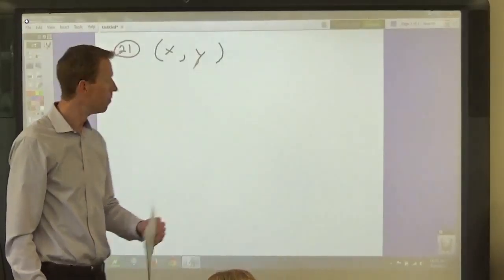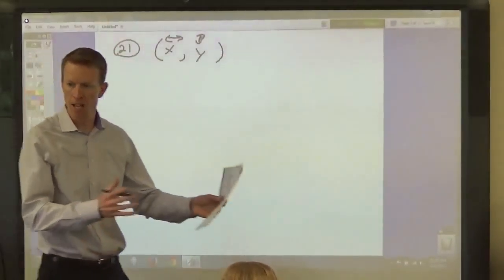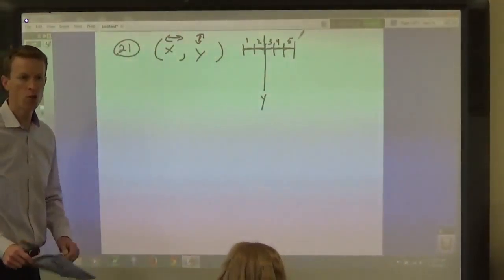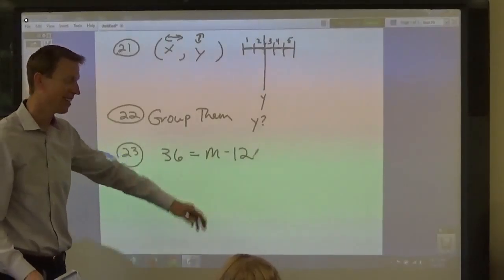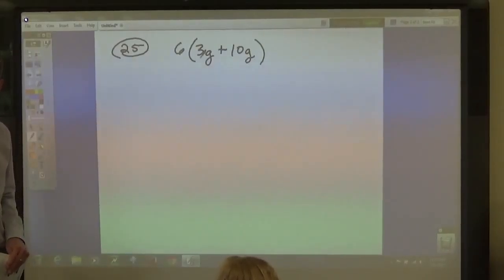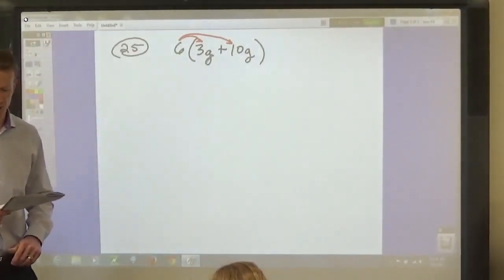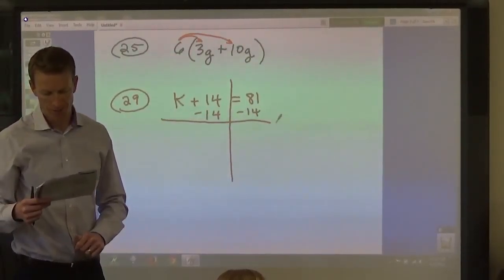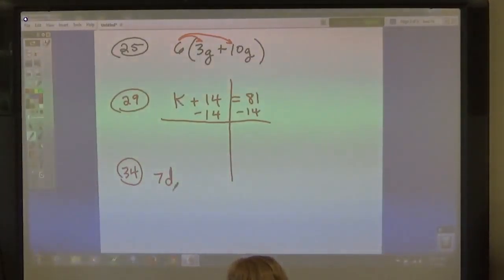M6 Unit 5 Review B